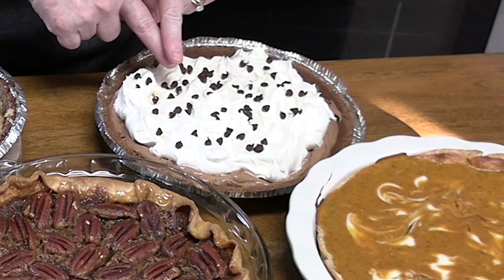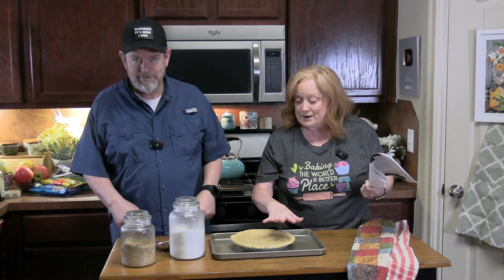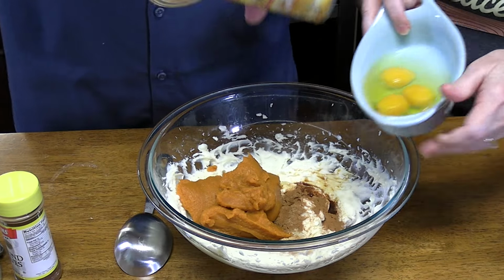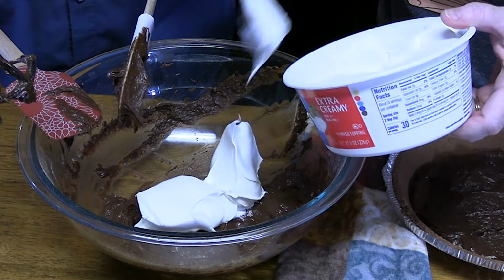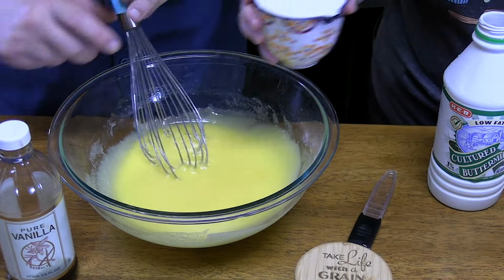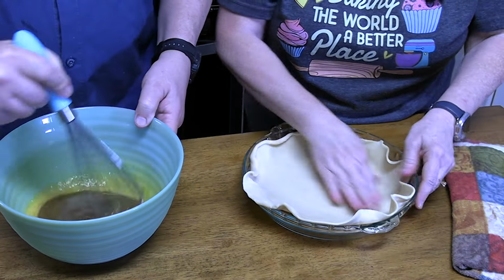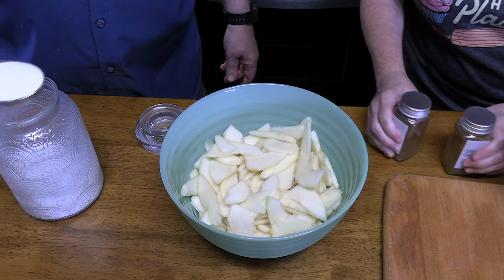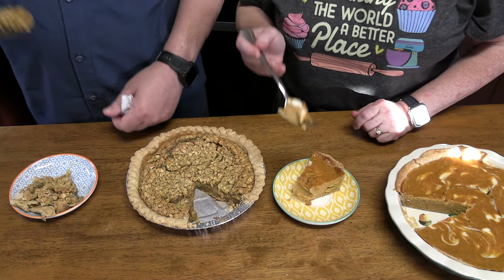ALL DAY PIE DAY Baking 6 Holiday Pies In One Day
ALL DAY PIE DAY Baking 6 Holiday Pies In One Day. Pick your favorite pie. Oatmeal, Pecan, Pumpkin Cheesecake Swirl, No Bake Chocolate, Pear with Topping, Buttermilk. These Pies are so easy to make. Try your hand with one of these.

Write to me at: Catherine’s Plates 22720 Morton Ranch Road, Suite 160, Box 340 Katy, Texas 77449